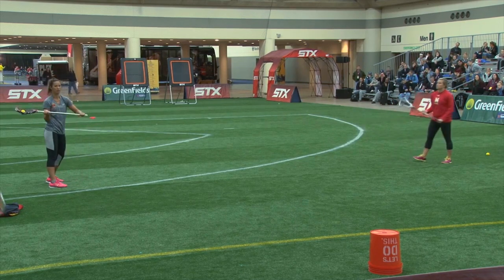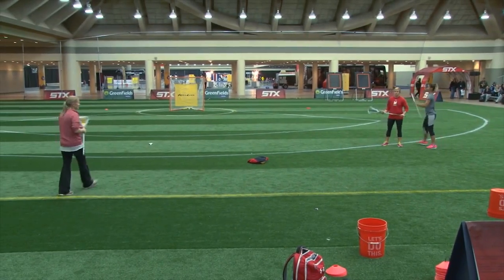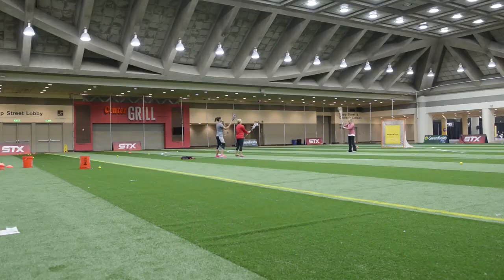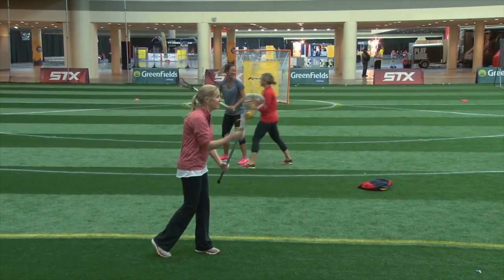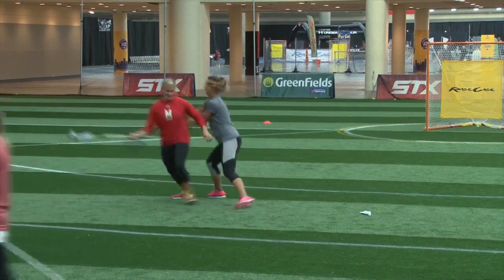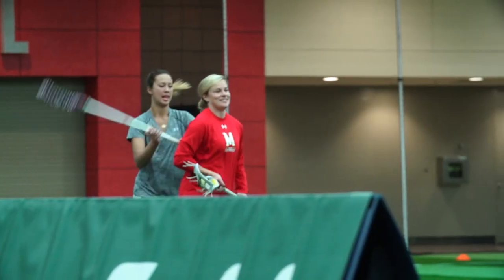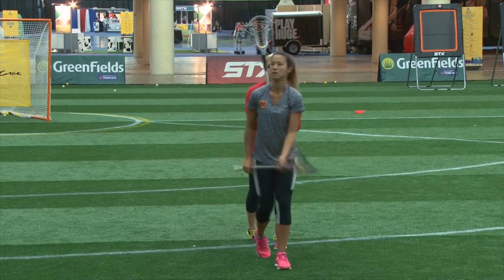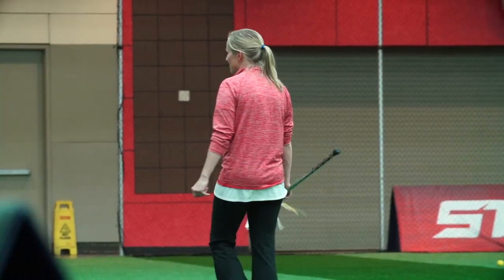Cathy Reese at LaxCon: Add Defense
University of Maryland national champion coach Cathy Reese talks Advanced Stick Work at the 2015 US Lacrosse Convention, joined by Team USA athletes and Terps assistant coaches Alex Aust and Caitlyn McFadden.

US Lacrosse is the national governing body of lacrosse and home of Team USA.